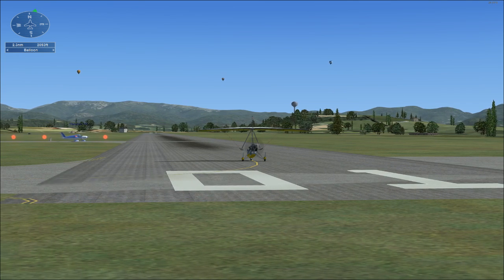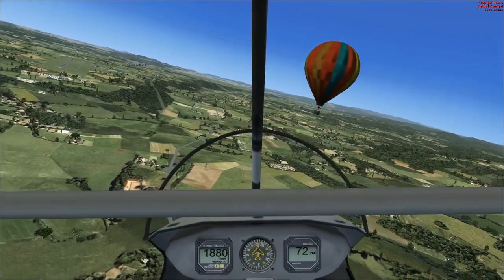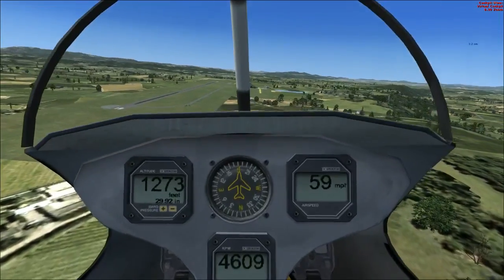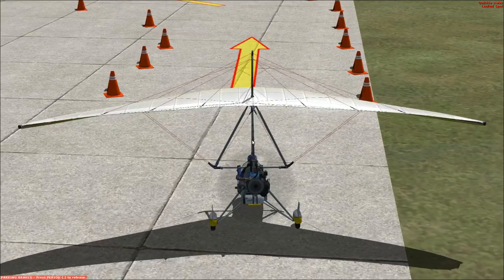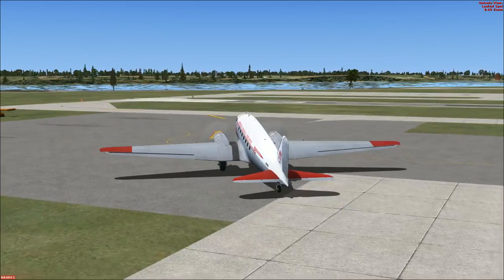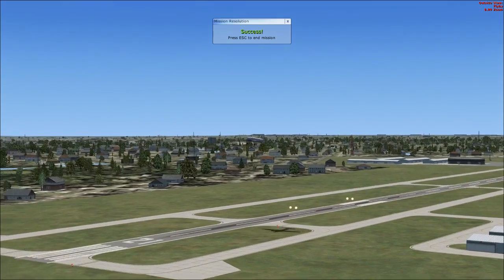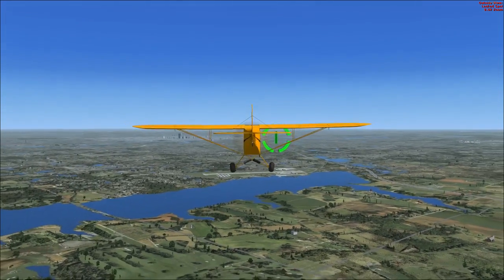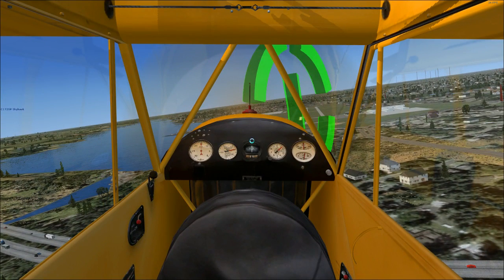PaulDPearl Live Stream